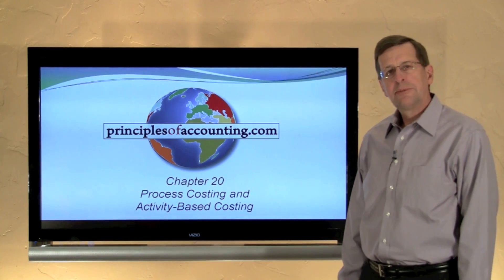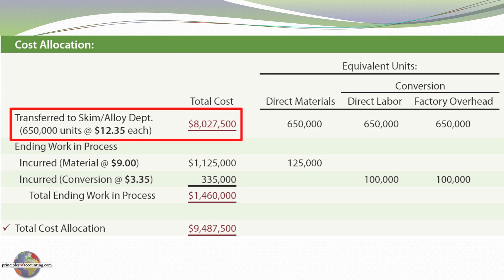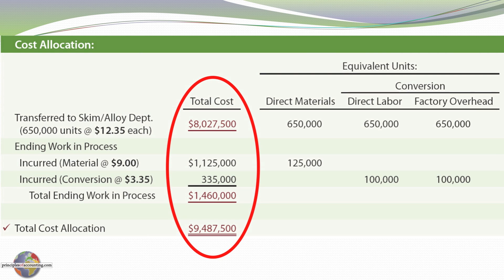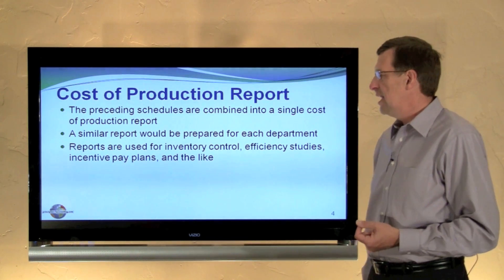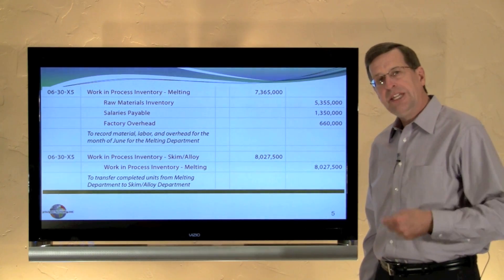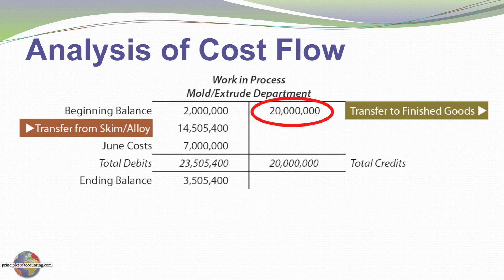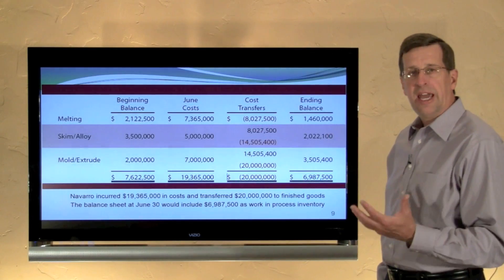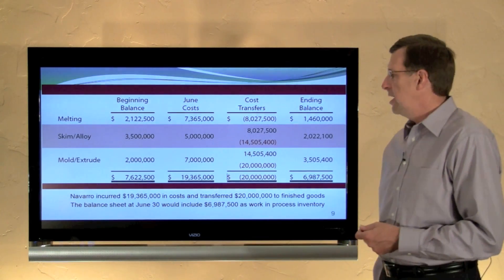20-- Assigning Total Cost to Completed Units and Units in Process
An overview of assigning total cost to completed units and units in process, to accompany Chapter 20, Process Costing and Activity-Based Costing.